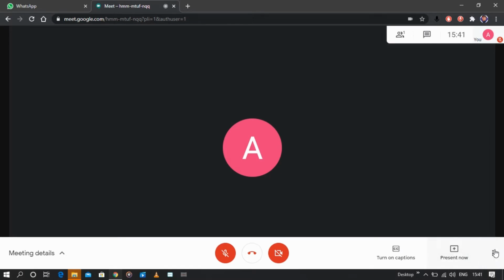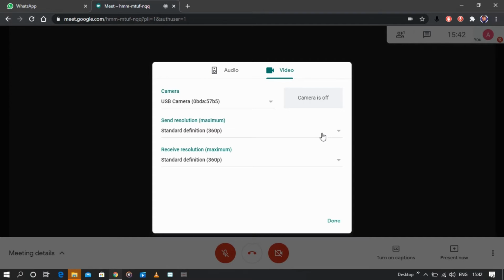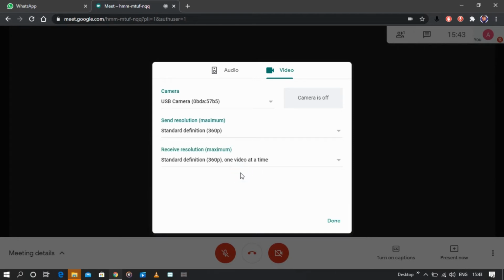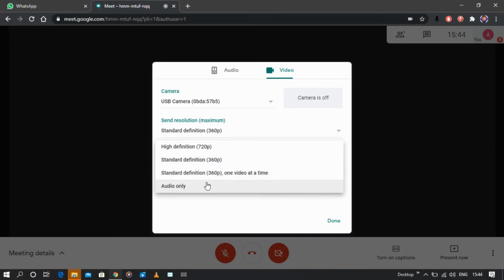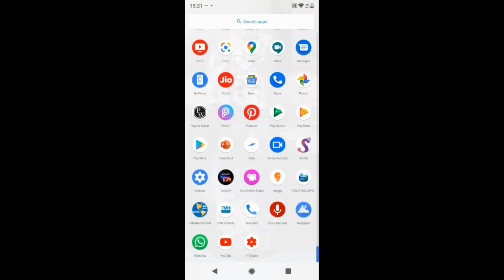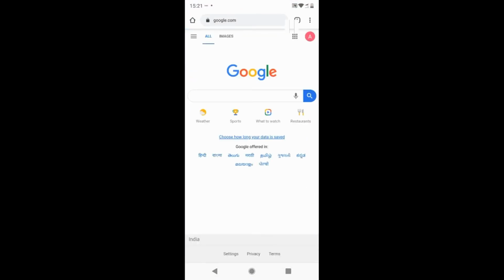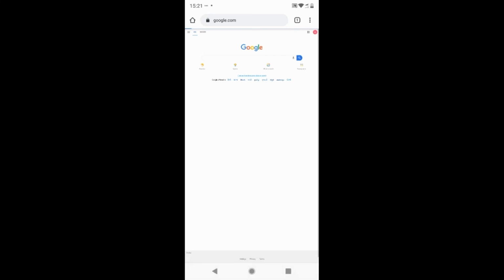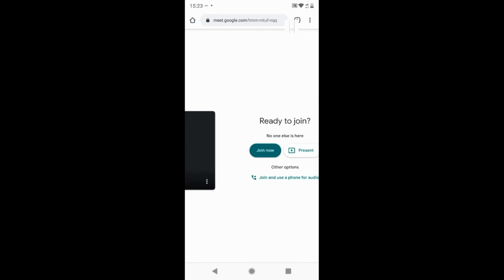Best setting for google meet MINIMIZE every network issues || for both android and windows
pls do comment if you get any other issue in your way